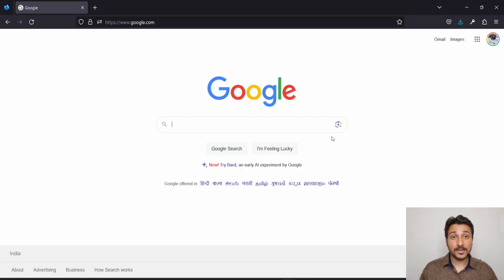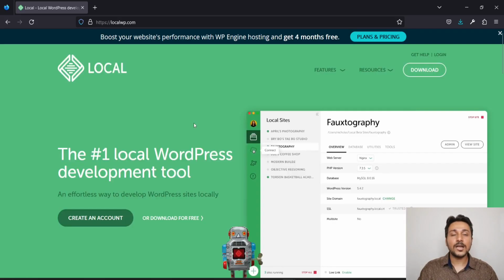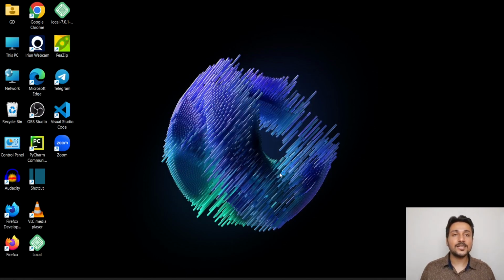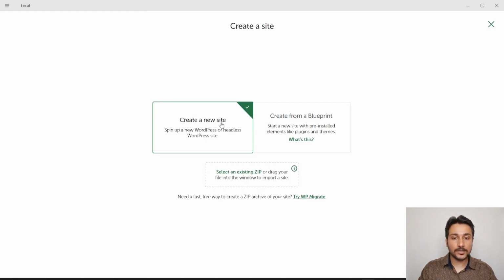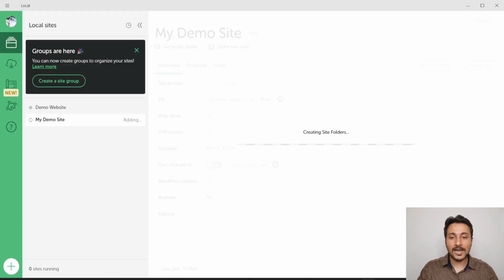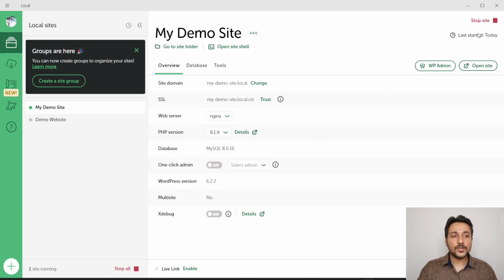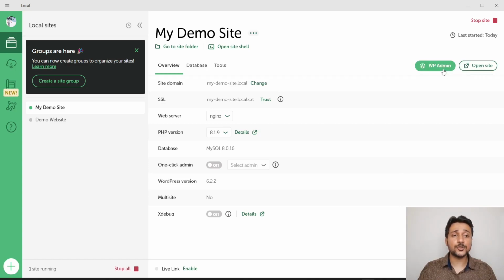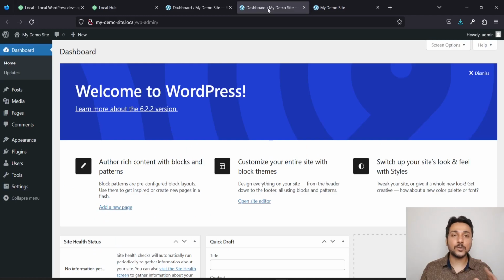How to Install WordPress on Computer Using Local Server?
Sometimes you need to work on WordPress from practicing and creating demo sites, you need not purchase a hosting for such kind of work. If you are new and just learning WordPress, I would recommend not to purchase hosting instead, using these free resources at your disposal and install wordpress on your computer using local software. Here is a step by step wordpresstutorial providing a wasy and hassle free technicalguide to install WordPress locally without purchasing any hosting for free.

1) Make sure you create an account because you will have to login eventually to use the software.
2) Everything is available for free so you don't need to pay anything.
3) Its very easy to use and you can create multiple sites.

Other Way to Install WordPress Locally Using WAMP Software: -

Check out the link if you want to read more WordPress Blogs

Are you on Facebook, then here is a easy way to connect: -